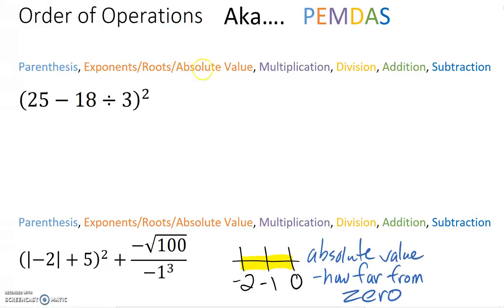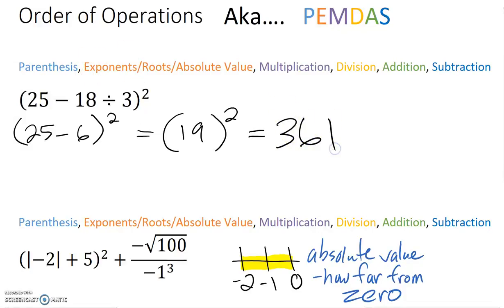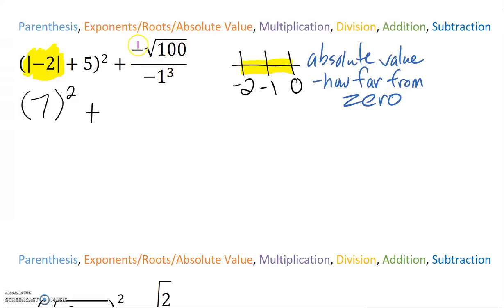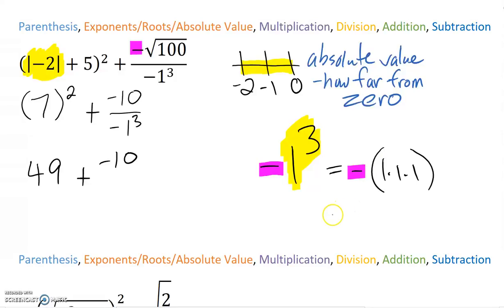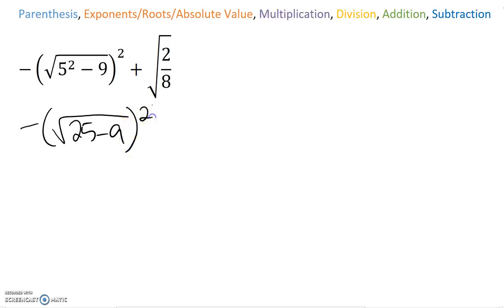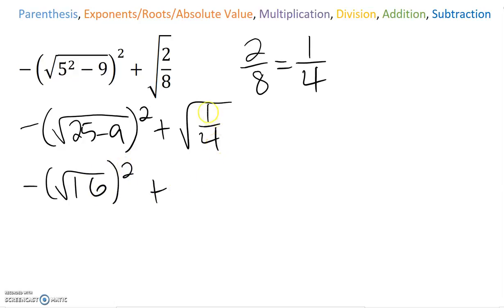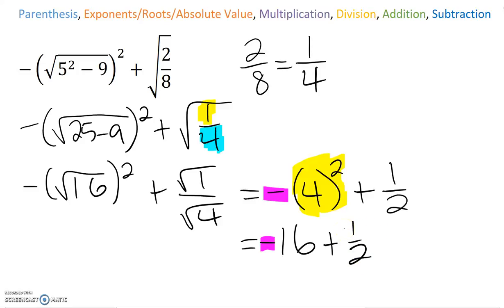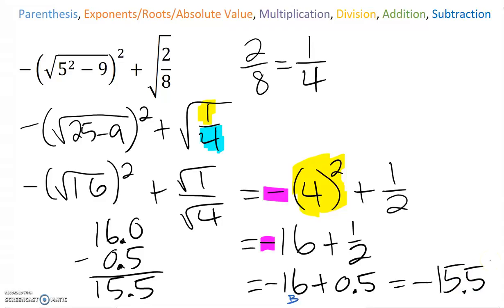1-6 Order of Operations